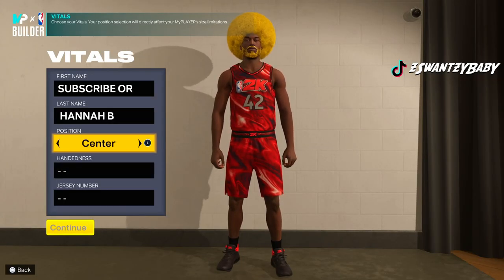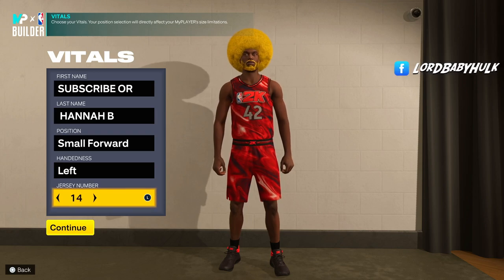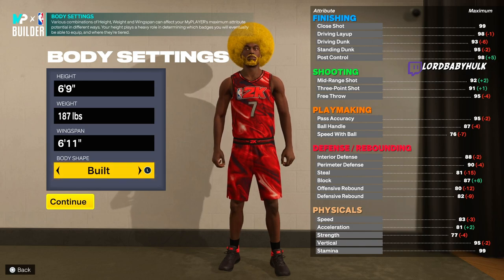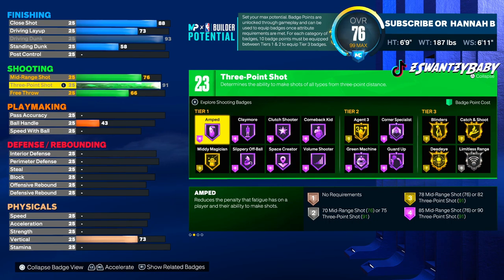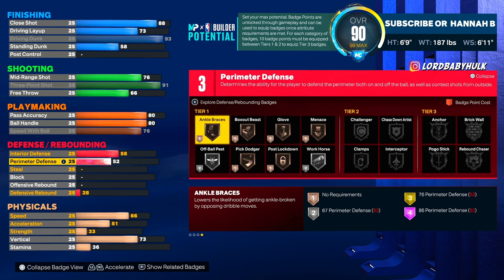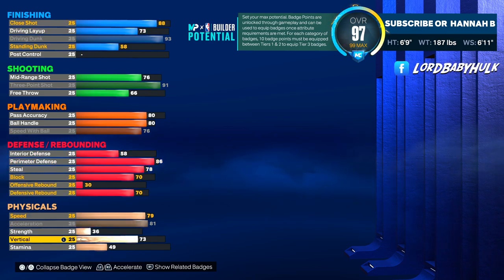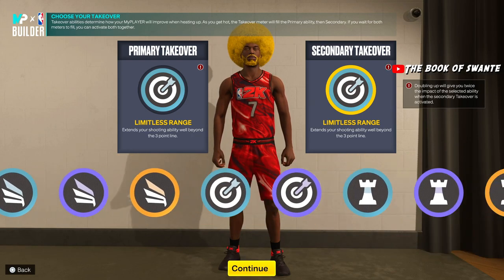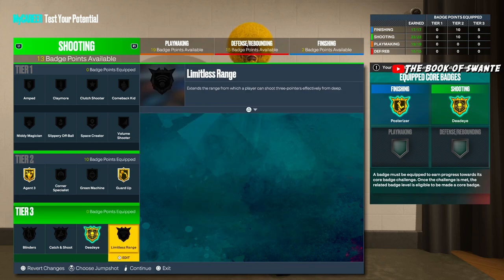NBA 2K23 KEVIN DURANT BUILD 😱 NEW BEST BUILD in NBA2K23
NBA2K23 KEVIN DURANT BUILD 😱 NEW BEST BUILD in NBA 2K23 nba2k23 patch update post scorers nerfed & shooting buffed How to make the best inside-out scorer build in nba 2k23. This build can dominate competitively in the park, 1v1's, rec and pro am! nba 2k23, nba 2k23 kevin durant build, nba 2k23 best build, kevin durant build 2k23, 2k23 kevin durant build, kevin durant, nba 2k23 gameplay, best build 2k23, nba 2k23 replica build, kevin durant build nba 2k23, nba 2k23 kevin durant, nba 2k23 next gen, best build nba 2k23, nba 2k23 kd build, nba 2k23 best builds, nba 2k23 durant build, best kevin durant build nba 2k23, 6'10 kevin durant build, 2k23, nba 2k23 build, nba 2k23 rare builds, kevin durant 2k23 NBA 2K23 KEVIN DURANT BUILD  This Kevin Durant build is an all around demigod. long wingspan, an 91 three pointer, an unstoppable mid range game, ball handling, contact dunks, great defense and rebounding this KD build is a demigod on NBA 2K23.